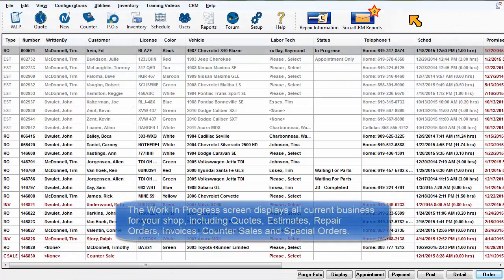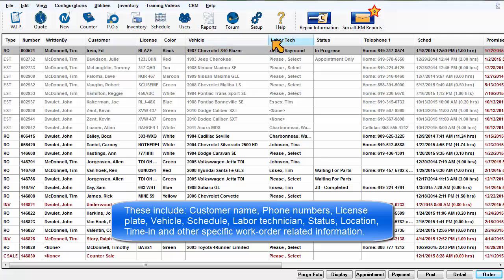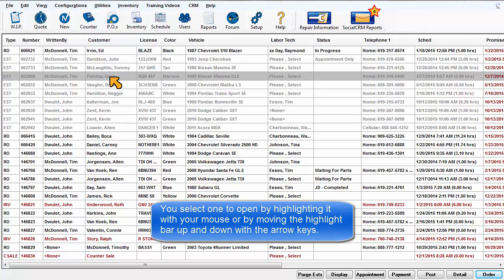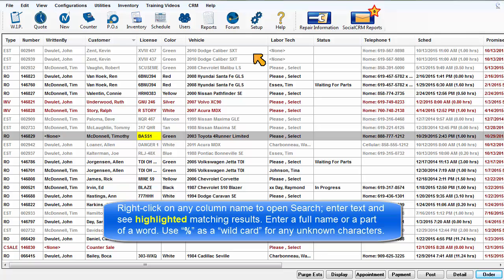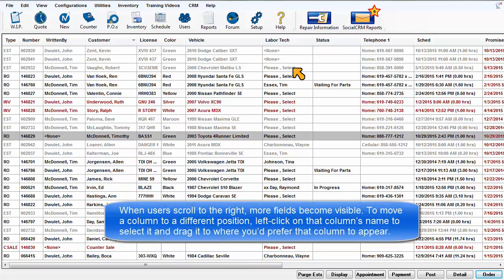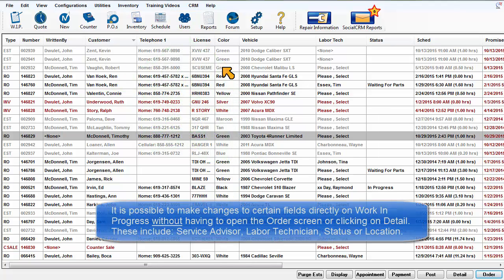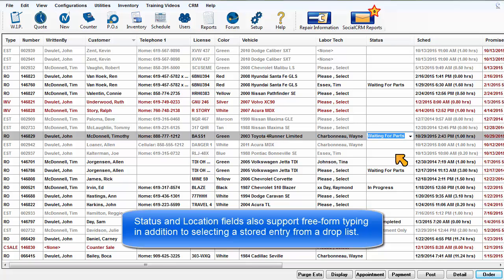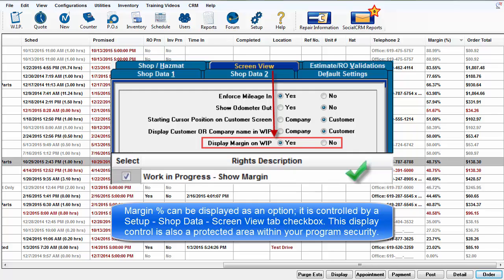ShopKey Mgmt SE - Work-In-Progress Overview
Overview of the screen to monitor existing work as it progresses through the shop. Includes sorting, searching, filtering and adjusting the WIP display.